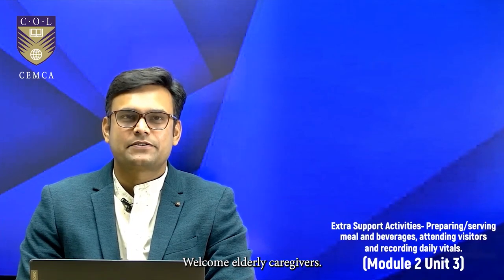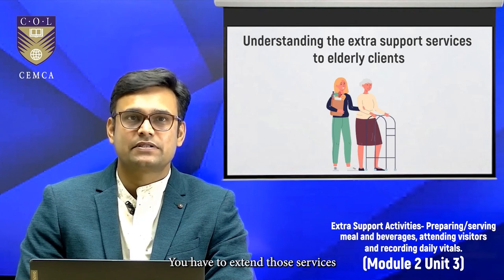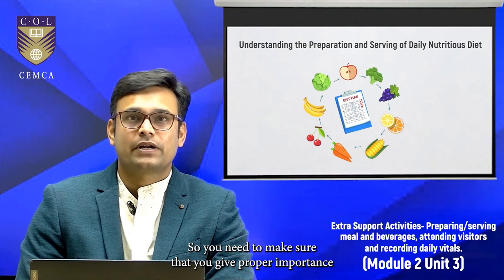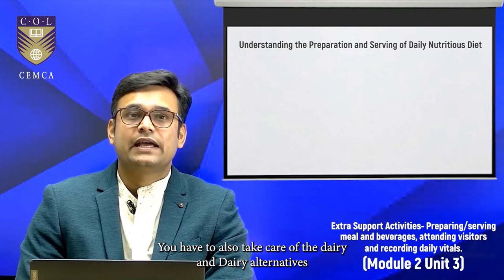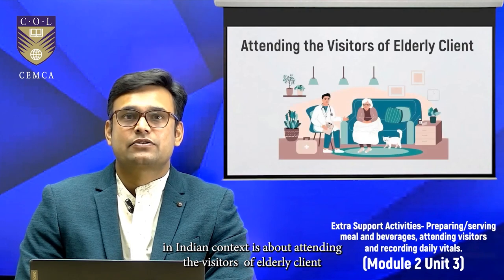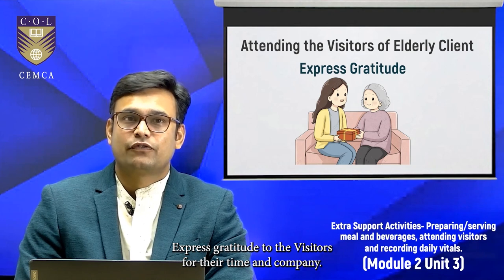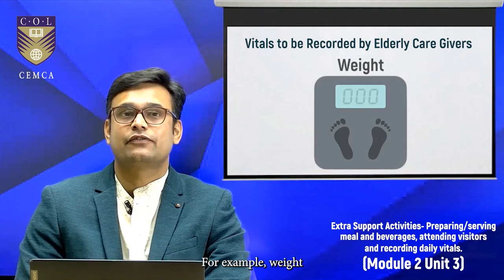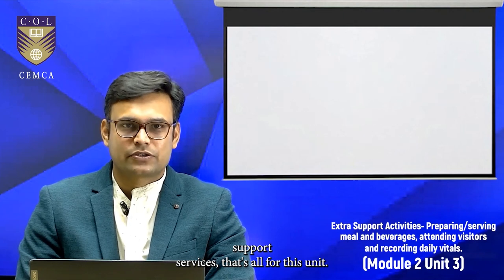Module 2: Unit 3 - Extra Support activities for Elderly Care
Extra Support activities - Preparing/ serving meal and beverages, washing, attending visitors and recording daily vitals.